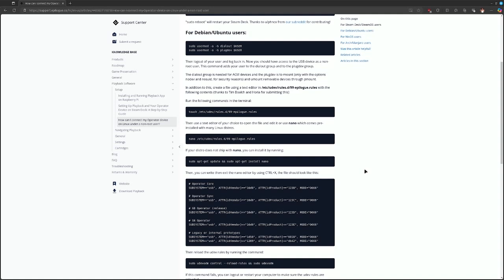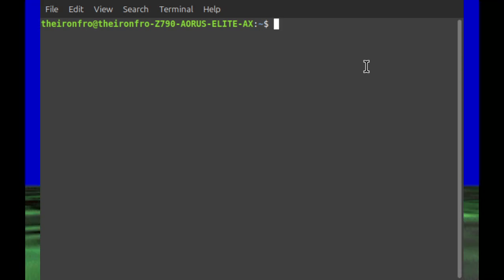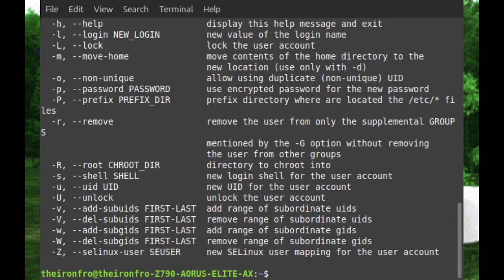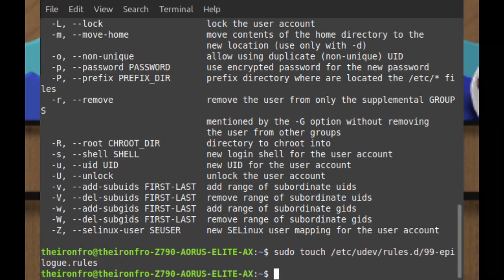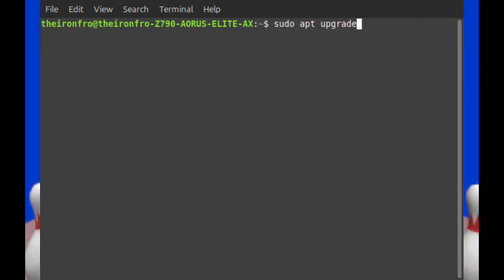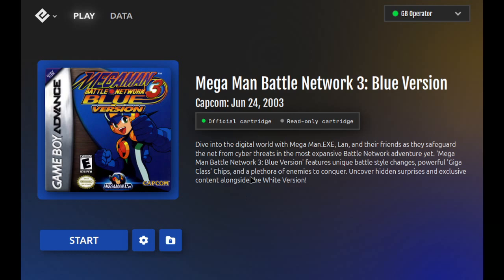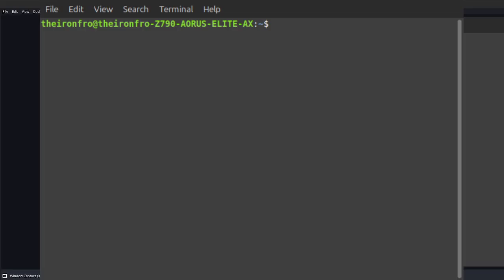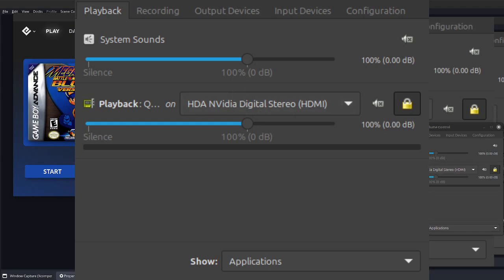GB Operator Linux Mint Guide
This video is meant to be a guide on how to solve initial problems with the Playback software provided by Epilogue on Linux Mint and circumventing the primary "no audio" problem. This device is amazing. Let me know if pavucontrol can solve this same problem on other distros.

God Bless